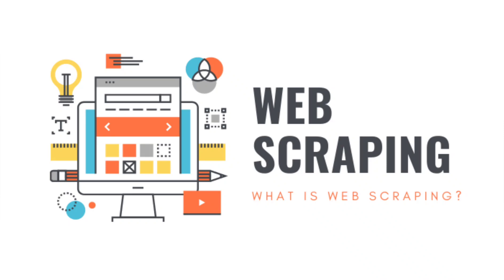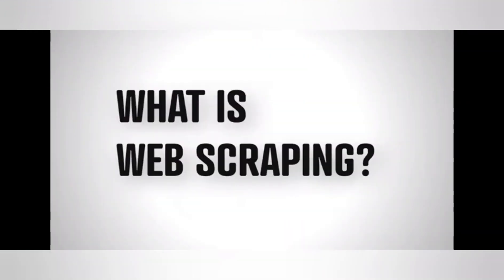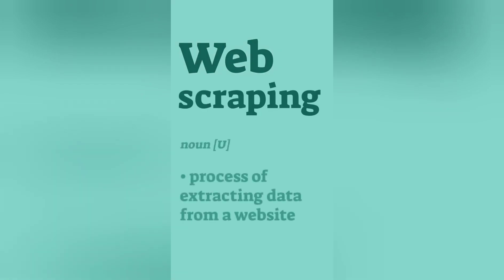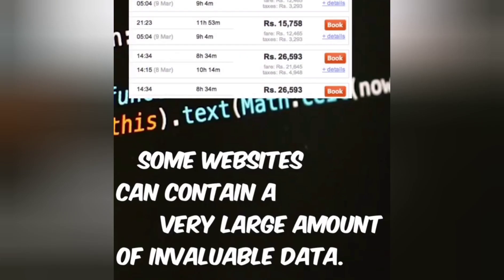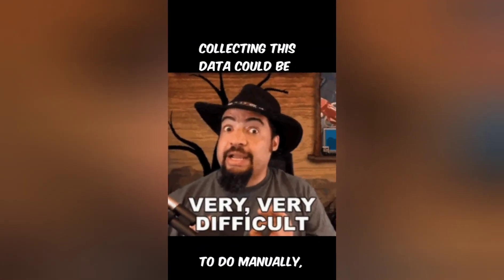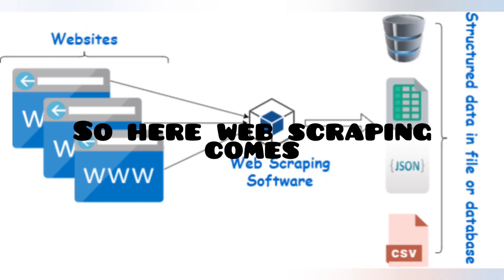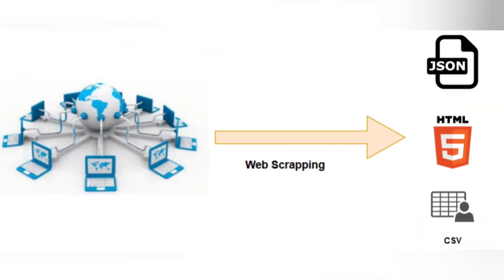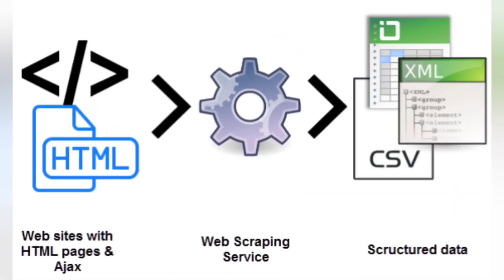What is Web Scraping Tool